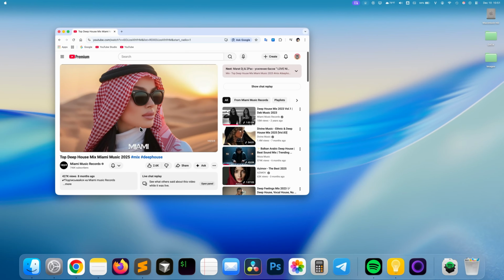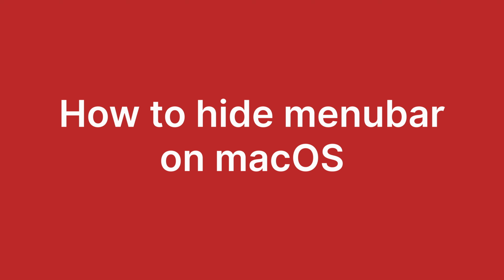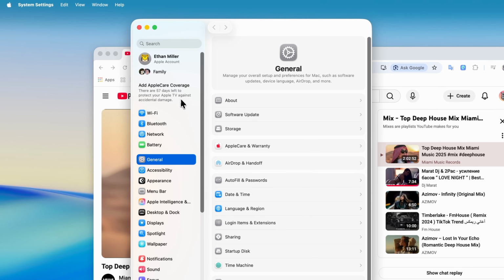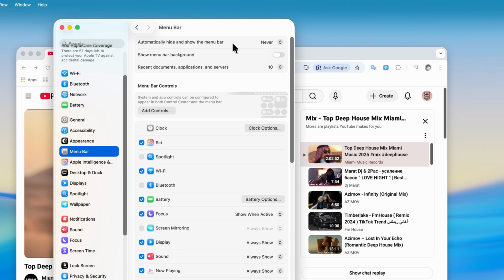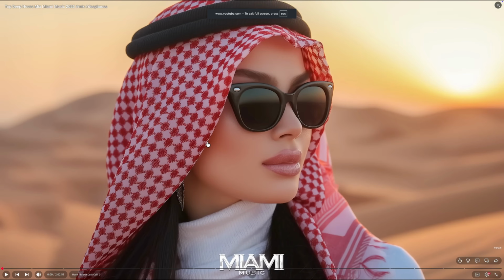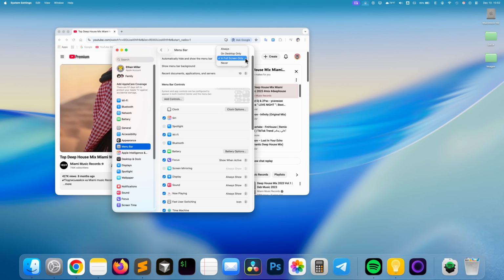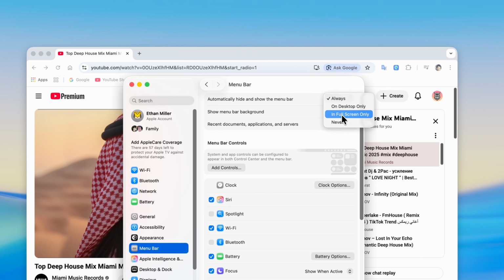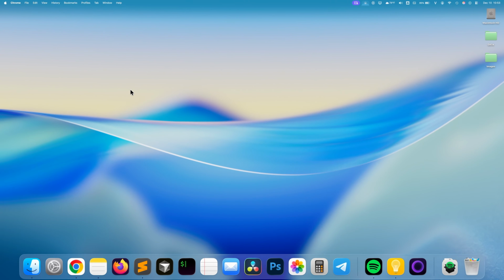MacBook Hide Menu Bar: Best Auto-Hide Options Explained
Learn how to hide the menu bar on macOS and choose the best auto-hide option for full-screen apps or desktop use. This tutorial covers menu bar settings, visibility behavior, and workspace optimization for a cleaner and more efficient Mac experience.